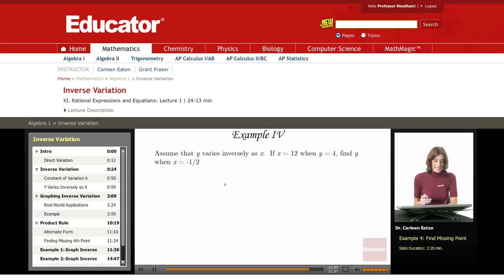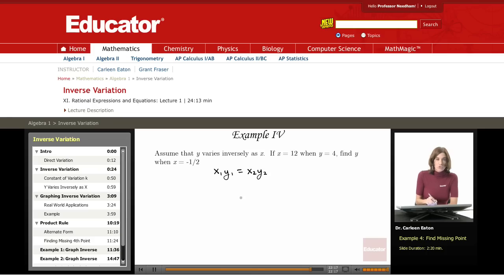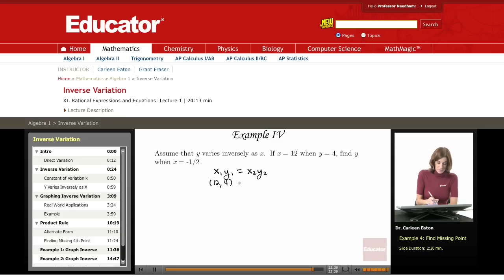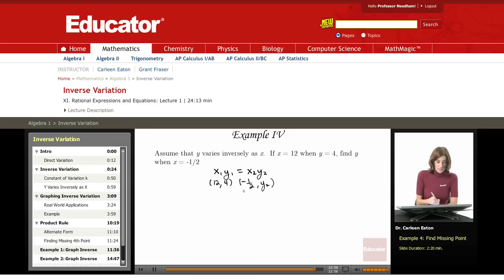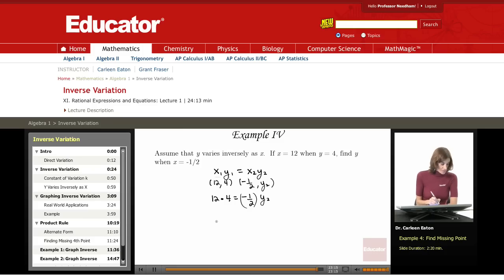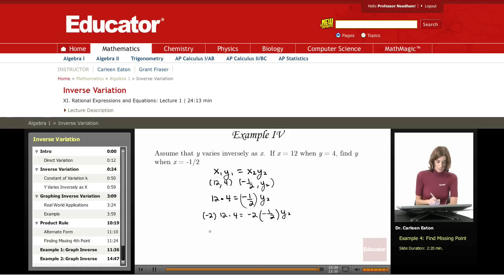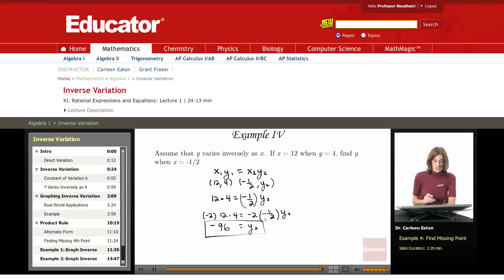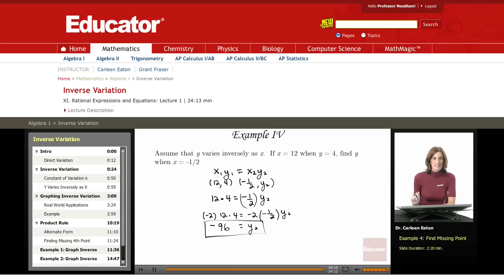Algebra: Inverse Variation